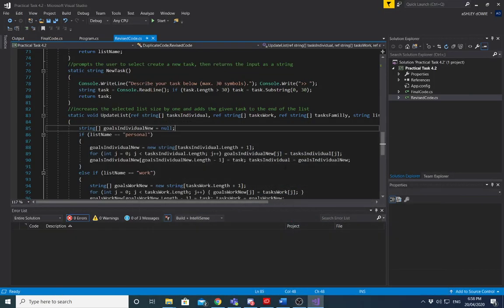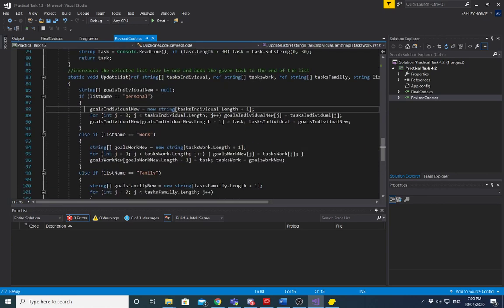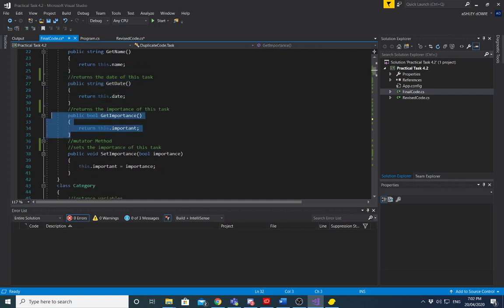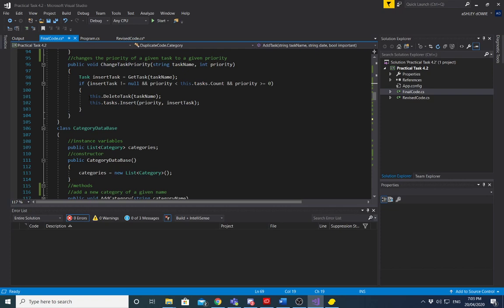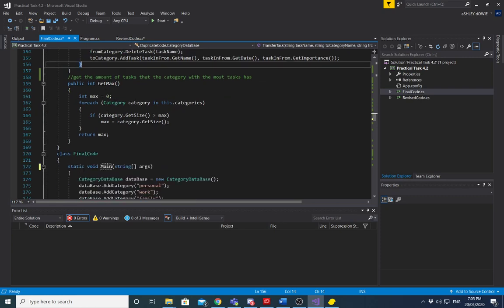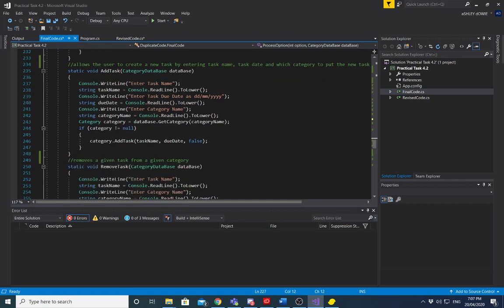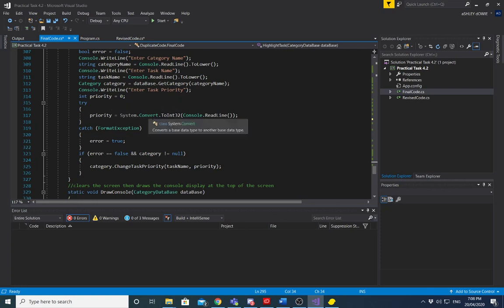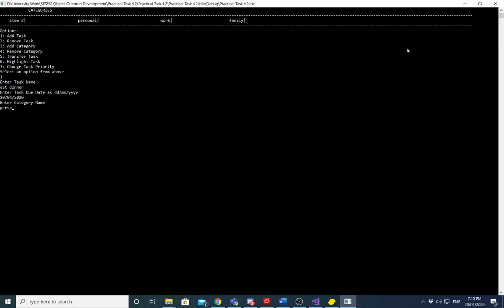task 4 2